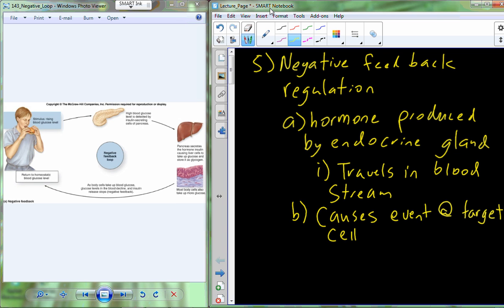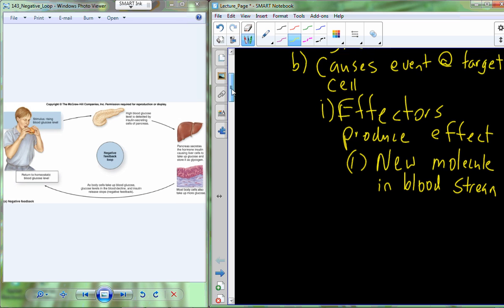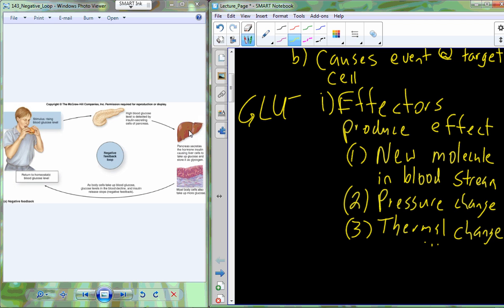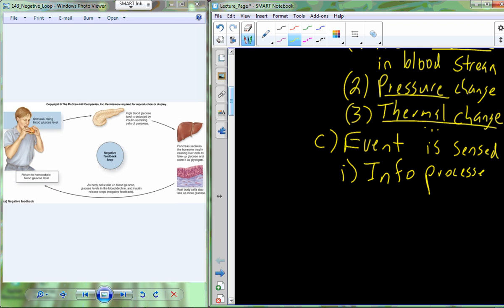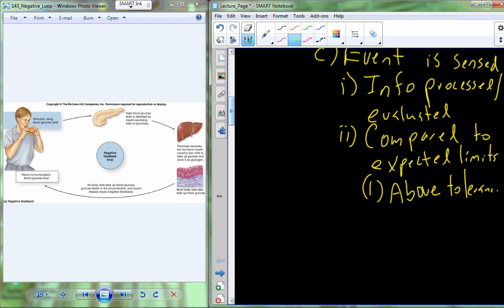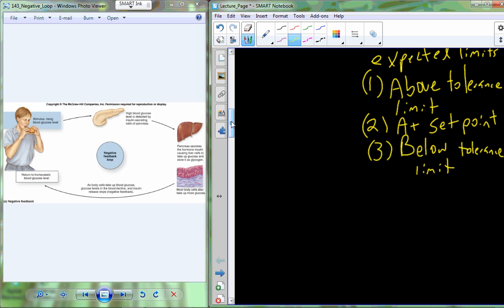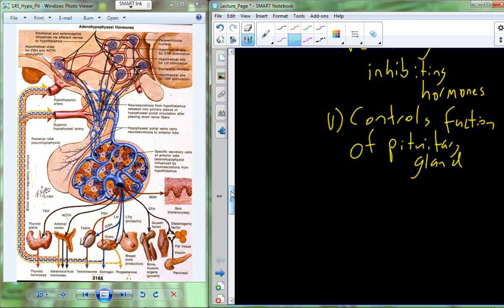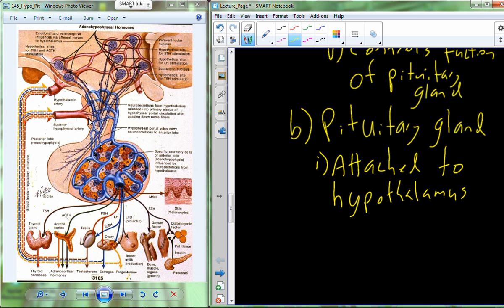BI 103 Lecture 29